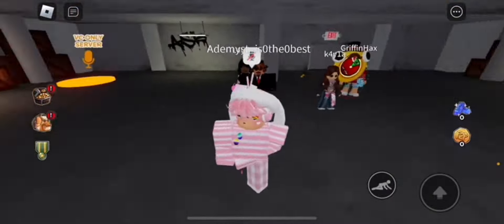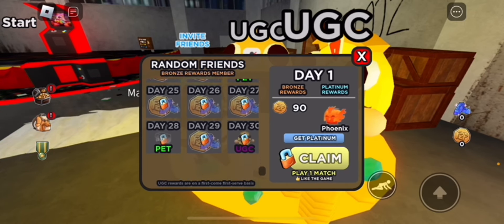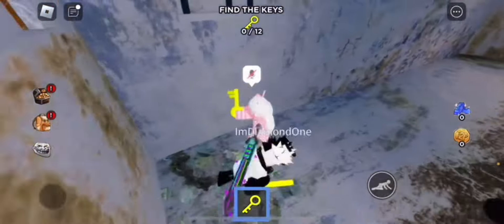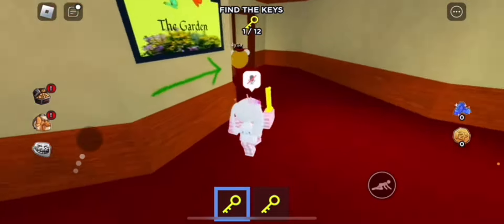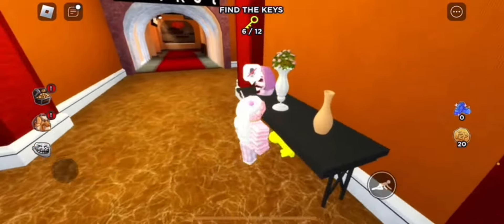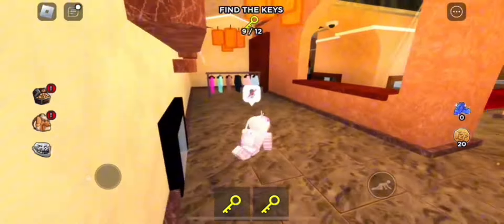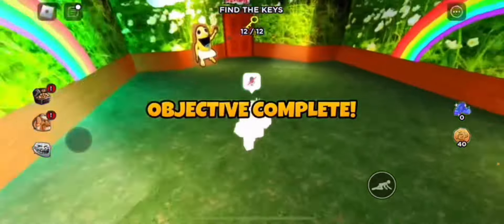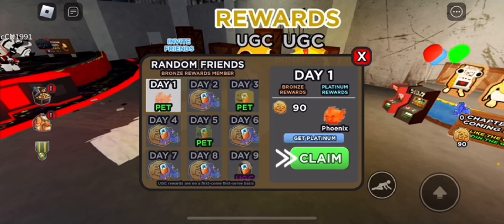[EVENT] How To Get The FREE *Eggsly Head* | ROBLOX - Random Friends ^^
Hey everyone, in today’s video I go over on how to get the new Eggsly Head with 8,000 Stock! ✧